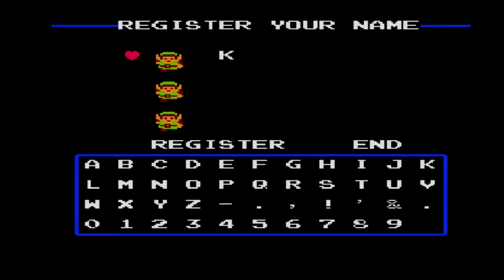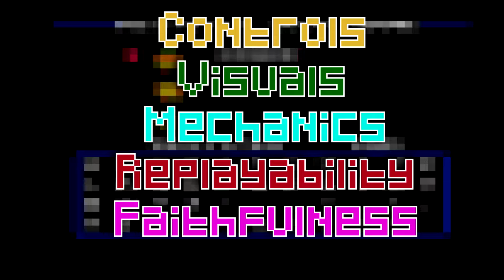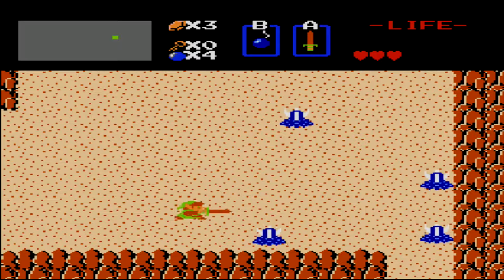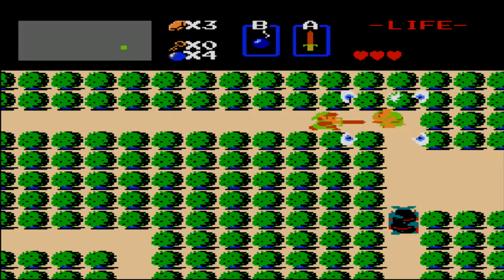Krooked Reviews: The Legend of Zelda for NES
In this episode of Krooked Reviews, Krooked takes a look at The Legend of Zelda. Is it worthy of the love it's gotten over the years? Find out today!